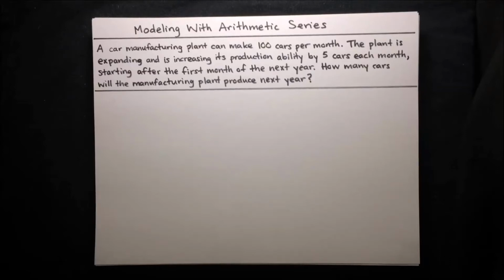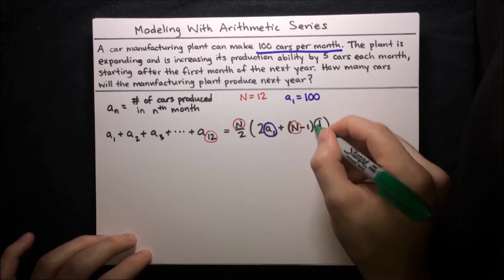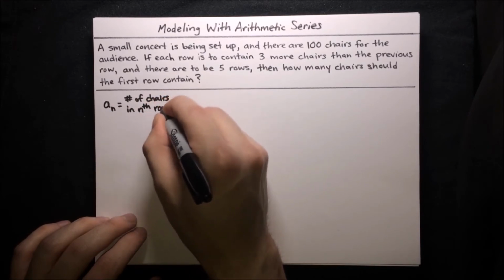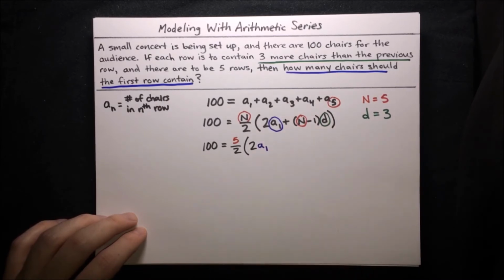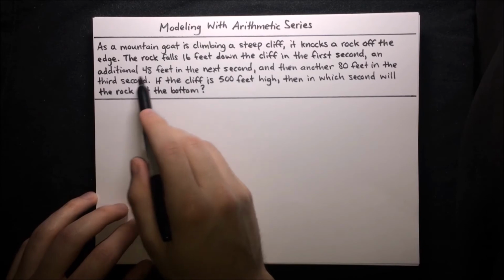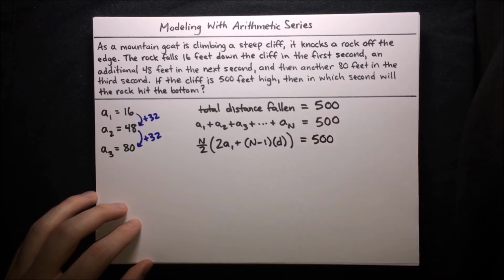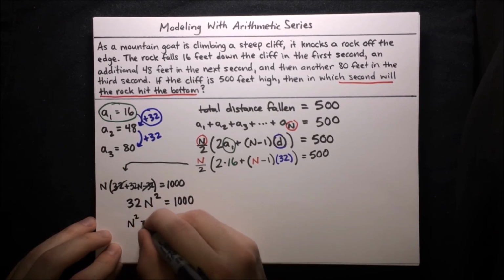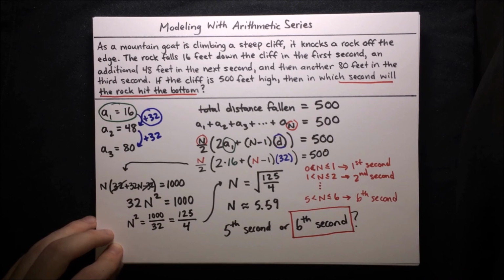Modeling With Arithmetic Series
By MathAcademy.com. This video will teach you how to model word problems with arithmetic series. Produced and narrated by Justin Skycak in 2019.